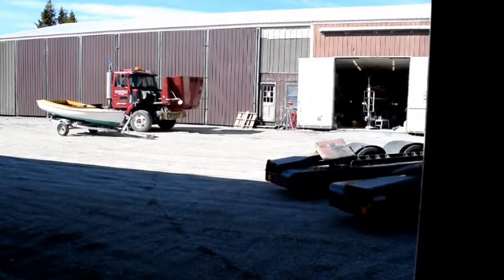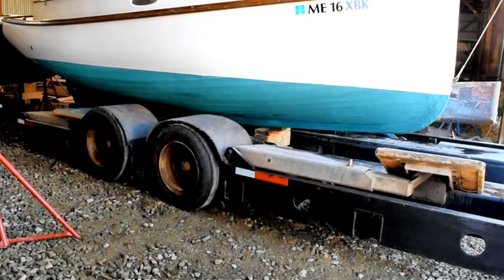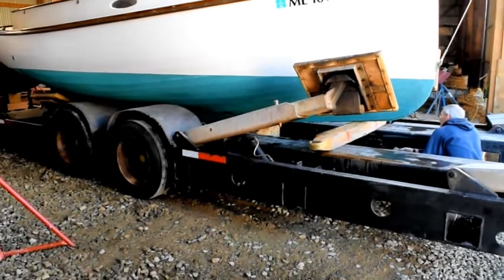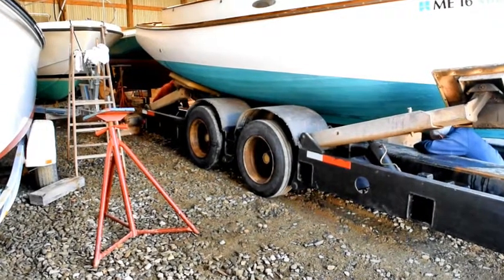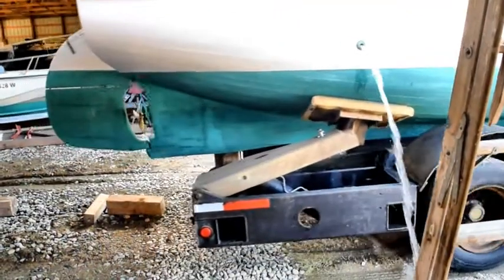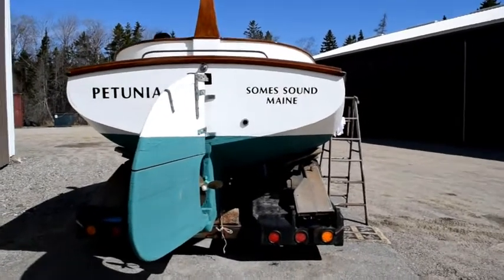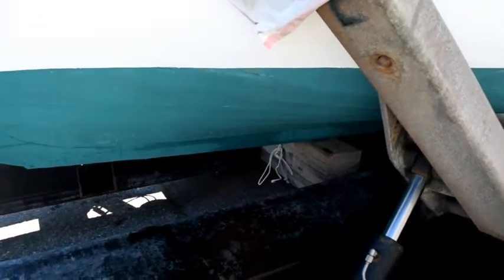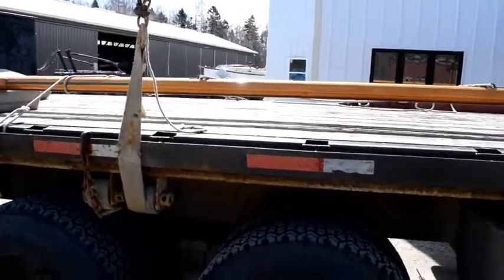Launching Wooden Cat Boat Petunia - Part I: Loading the Boat on the Trailer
This is the first video in a three part series about launching a 22' wooden Crosby Cat Boat.  In this part I show how the boat is loaded onto the Brownell Hydraulic Trailer that is used to transport and launch the boat.  Part-2 will show how this gaff rigged Cat Boat has her mast stepped and rigged and Part-3 will be the actual launching.